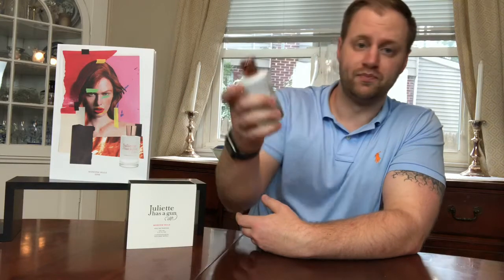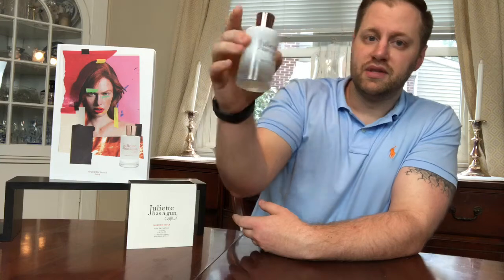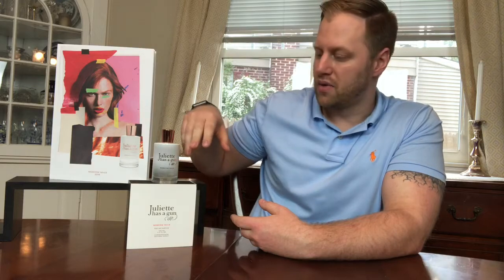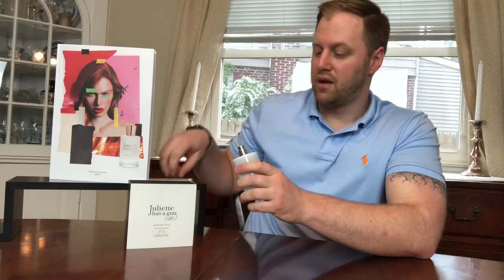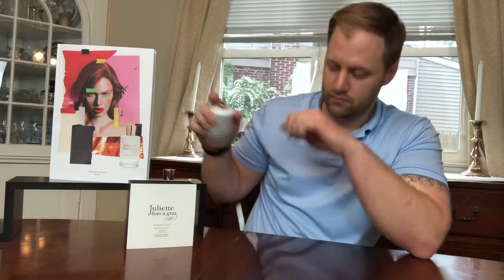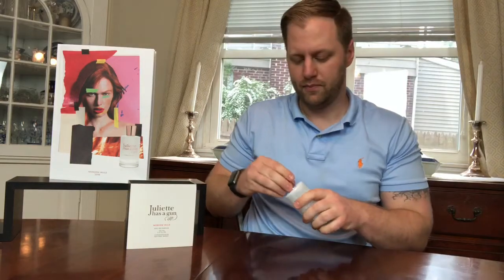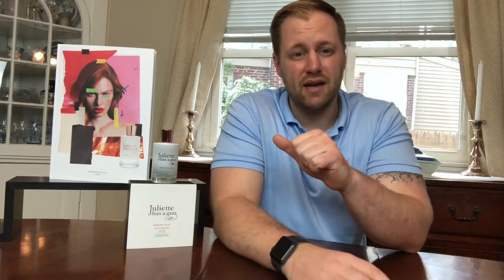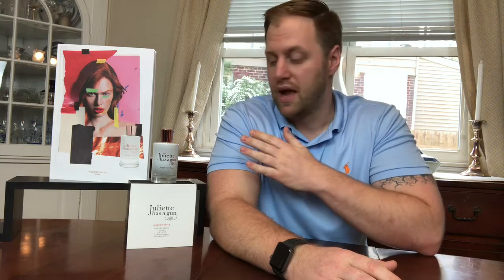Juliette Has A Gun - Moscow Mule Review - New Release!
My take on a new release from Juliette Has a Gun. Great summertime fragrance and completely unisex! A new favorite in my collection.

and on IG: @juliettehasagun